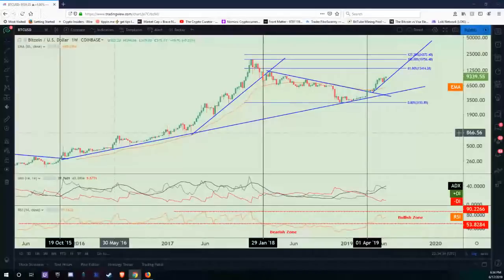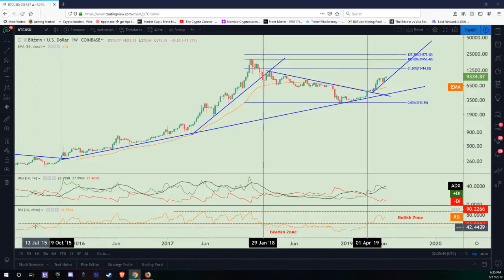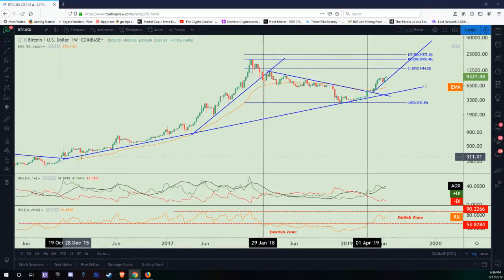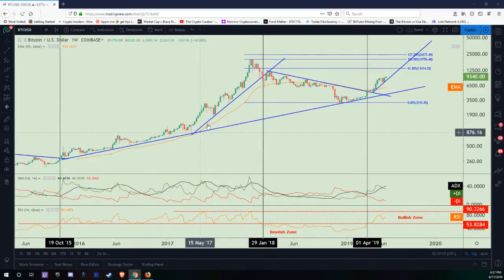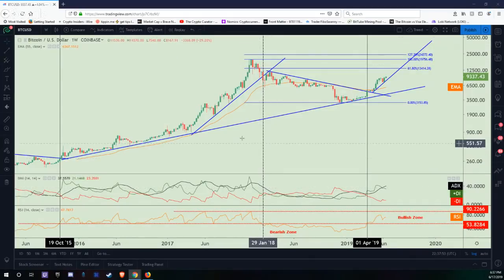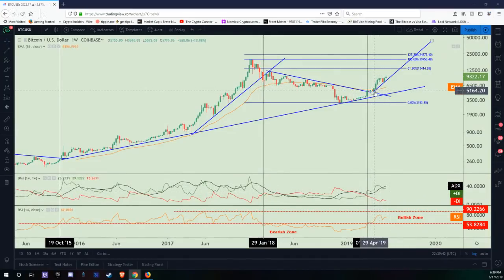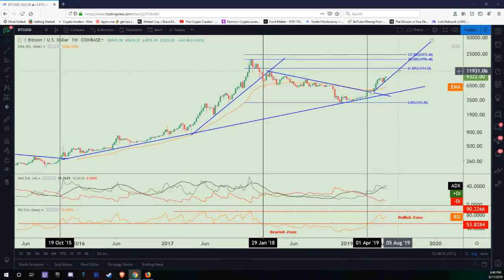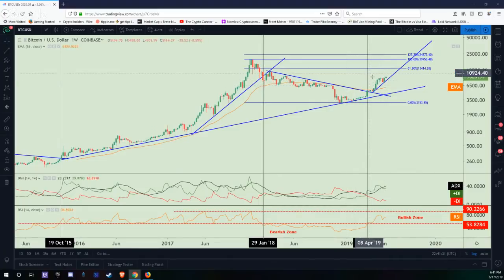A Weekly $BTC Chart Overview w/FiboSwanny